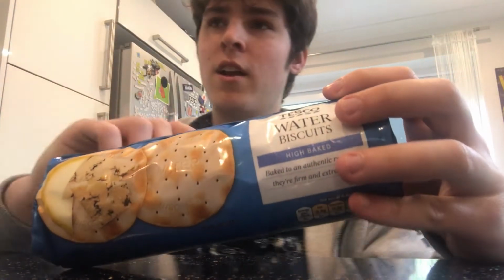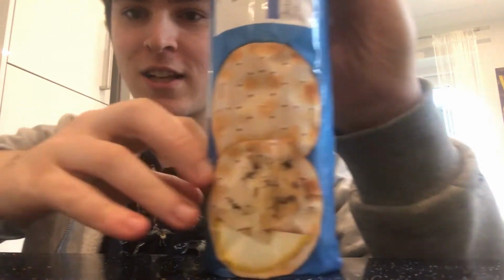shape of you by ed sheeran but it’s played entirely on bread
I played Ed Sheeran's Shape Of You on bread to trick YouTube's copyright system...
...I discovered that I am a dreadful musician. I think my breadcrumbs were out of tune.